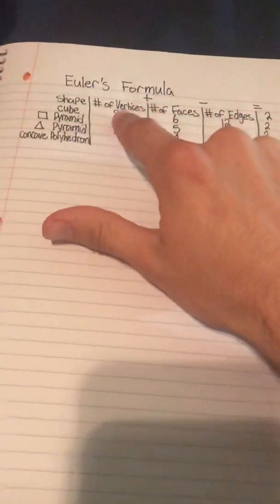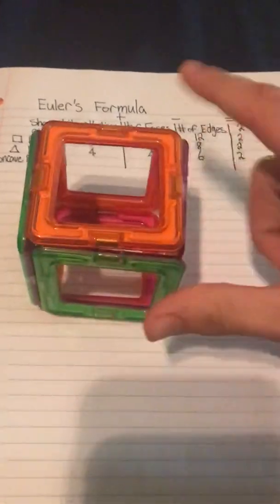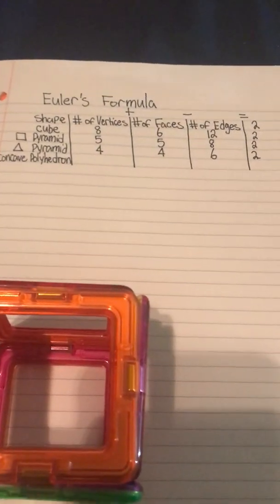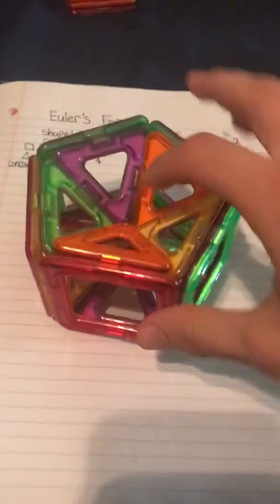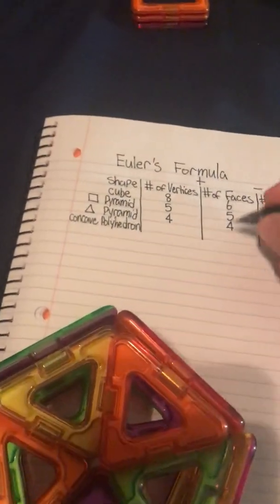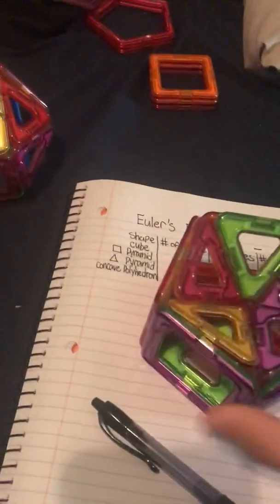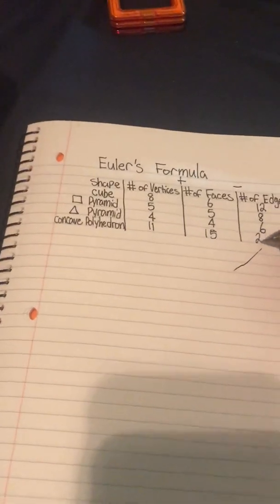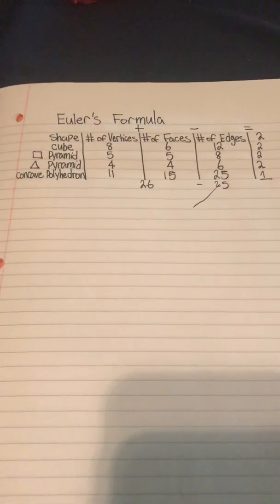How Euler’s formula doesn’t always work